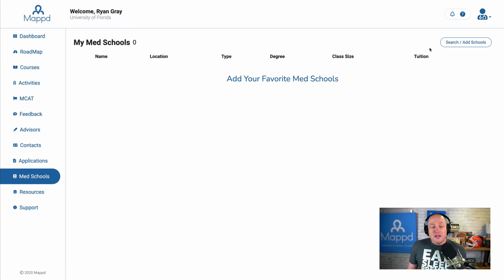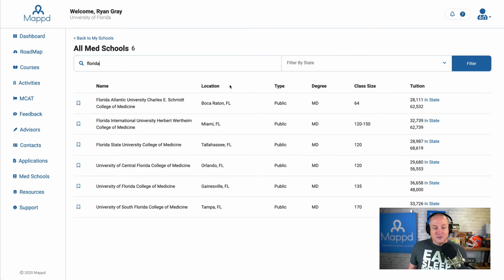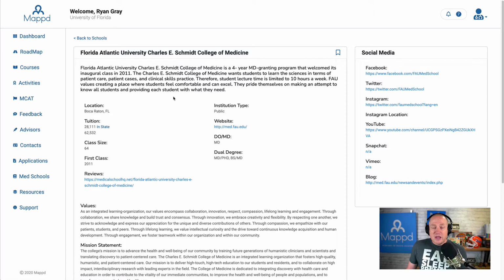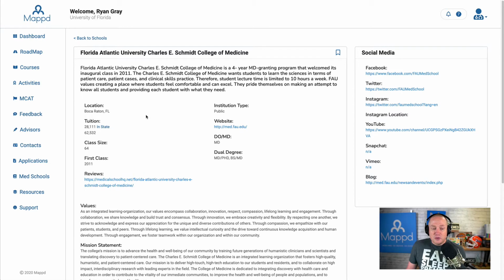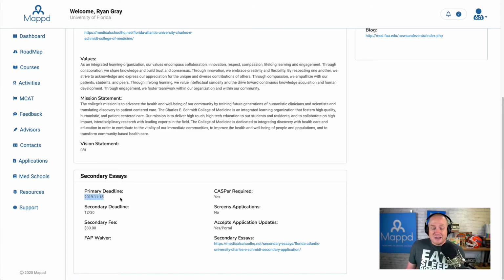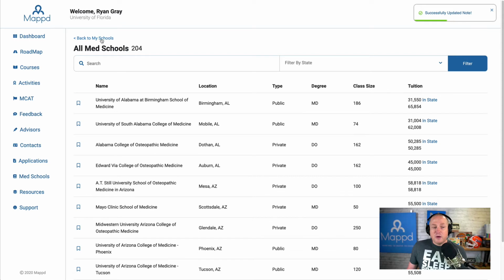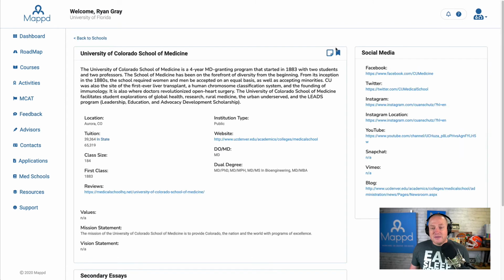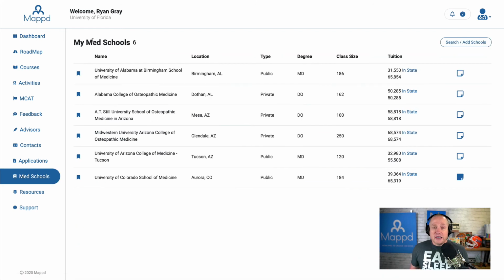The Power of Your School List - Mappd How To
How do you make a great med school list?  Are you searching by state? By MD or DO? By public or private? Do you review their mission, vision, and values?  Read their secondary application essay prompts? Make notes on what interests you?  Mappd App has a Med School list to help you do it all!

Note - at time of posting, the PA program list is not yet uploaded to Mappd, but it’s coming soon!

Welcome to the Mappd App How-To series!  Mappd App is a web-based application designed for anyone planning to apply to MD, DO, or PA programs in the next 1 to 4 years.  Track all your progress in one place and get feedback from our expert advising team throughout your pre-health process. Mappd co-founder Ryan Gray, MD, walks you through all of the key steps in creating and using your Mappd account.

​TRY MAPPD APP FOR FREE: Sign up for a 14-day trial today!  It's free, with no credit card required and no obligation

MAPPD - 1-on-1 ADVISING
For personal, private 1-on-1 coaching throughout your pre-health path, check out Mappd Advising 1-on-1 services